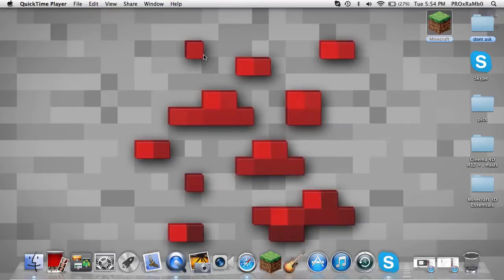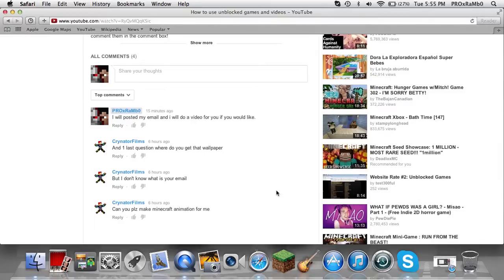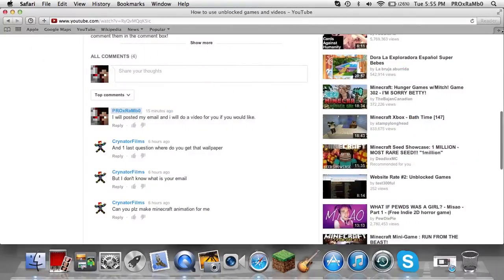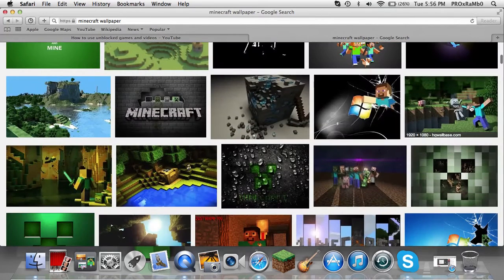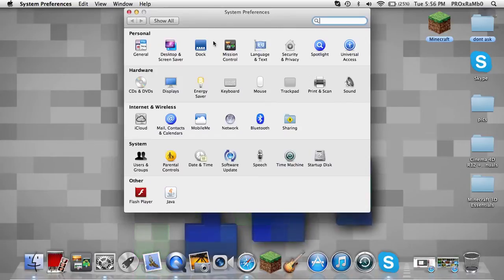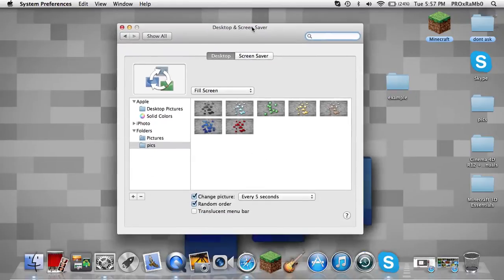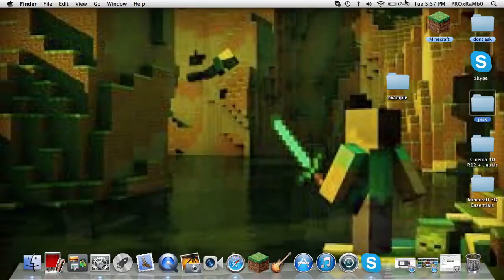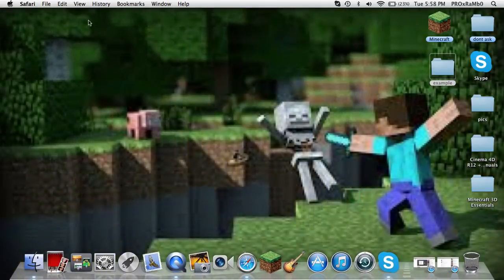How to make custom moving wallpaper (Mac only!!)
Its very easy and only for mac by the way, and pic what ever pictures you like! Any questions please write in comments!!